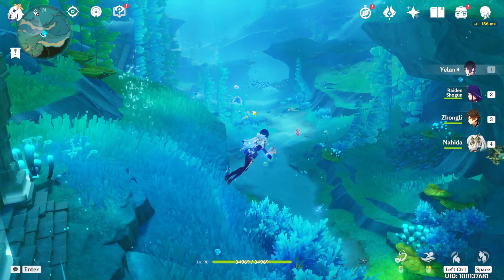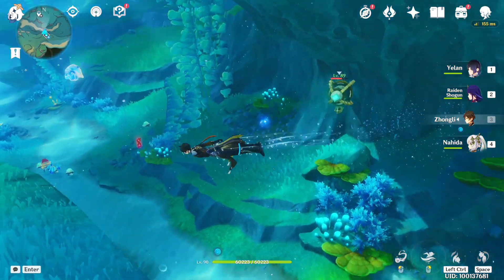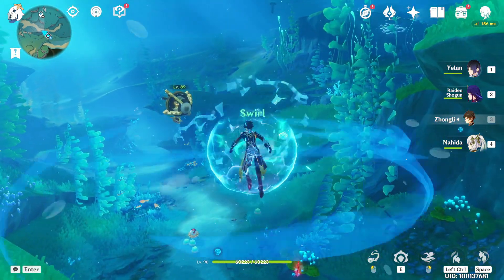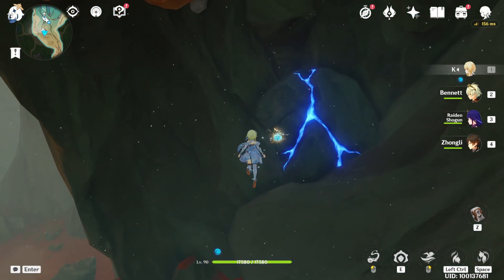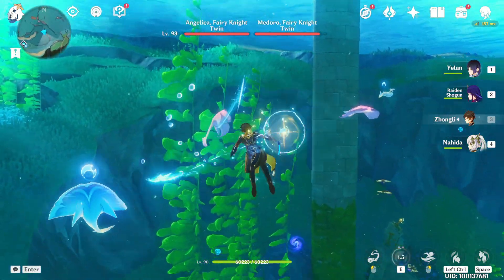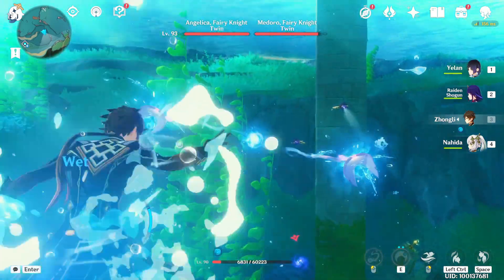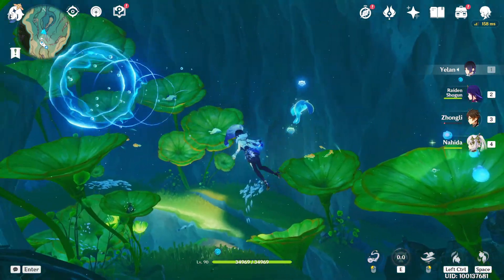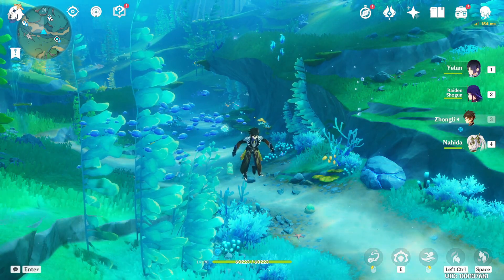How to Combat Under Water in Fontaine! | Under Water Combat Mechanics |【Genshin Impact】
Hi Traveler!
In this guide i'll teach you how to combat under water in Fontaine!

0:00 Introduction
1:10 Scuttle Crab Power Up
2:28 Blade Power Up
3:56 Echo Power Up